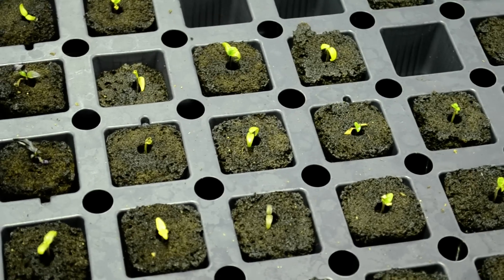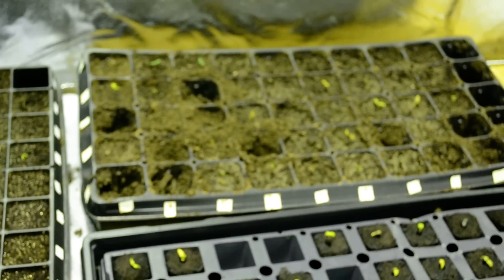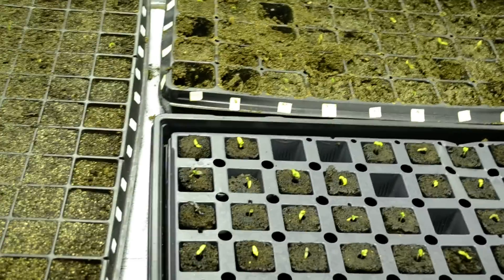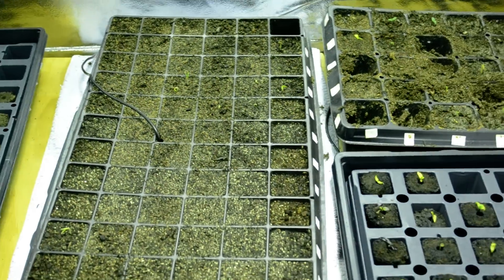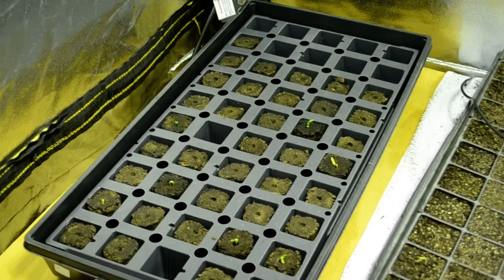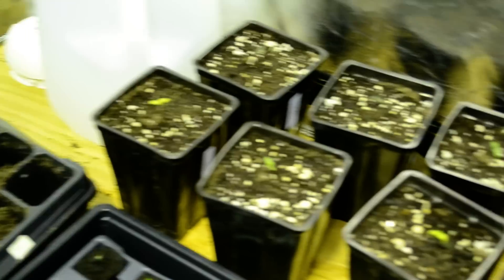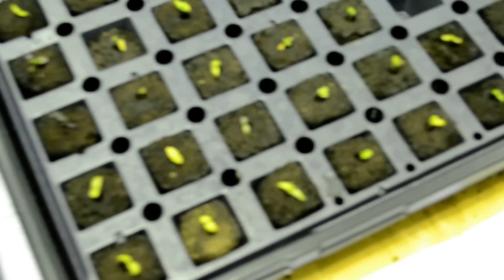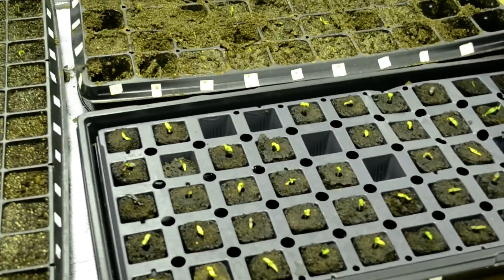2012 Grow (Part 3 WARNING: GRAPHIC!)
I warned you, this aint pretty...Been having problems and I think I have narrowed it down to the lights. I think that it is just way too much. I am frying all of the seedlings, even when I have a fan blowing and the light 3 feet away from them. I dropped the power to 300w, and that is as low as it goes. I ordered a 4x6 T5 and hopefully they make it until it gets here. I am keepin my fingers crossed that this will fix the issue.